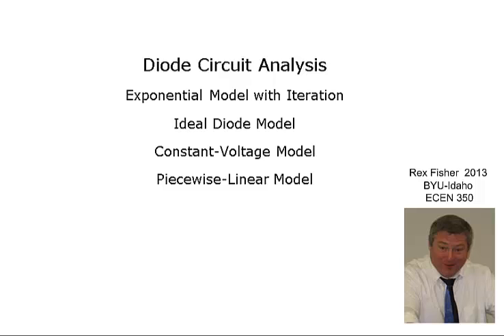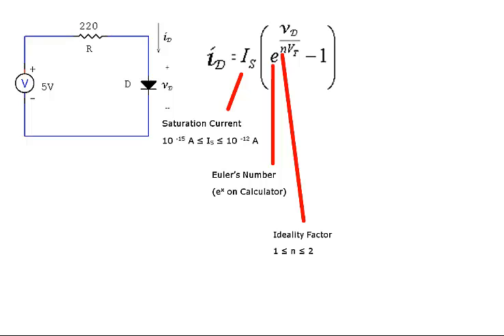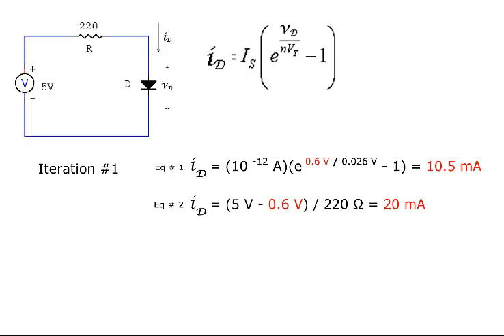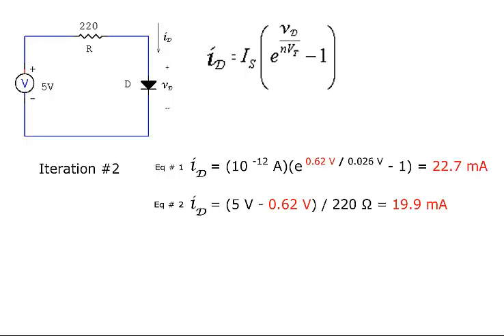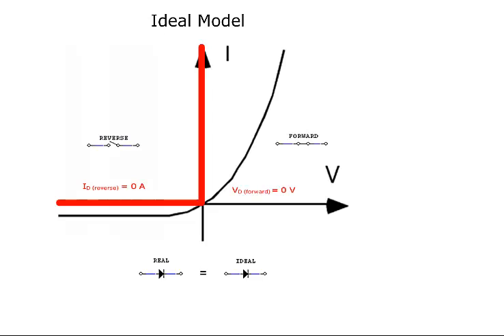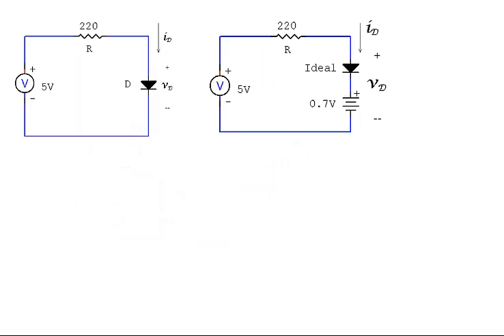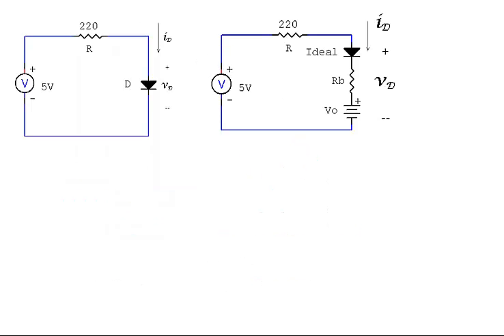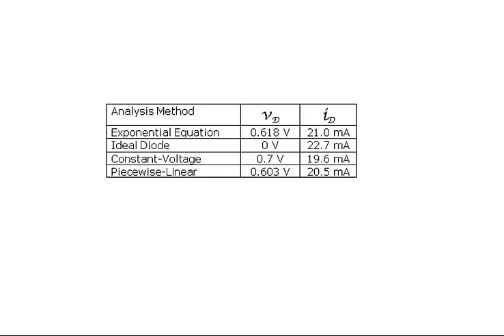Diode Circuit Analysis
Methods used to analyze simple diode circuits